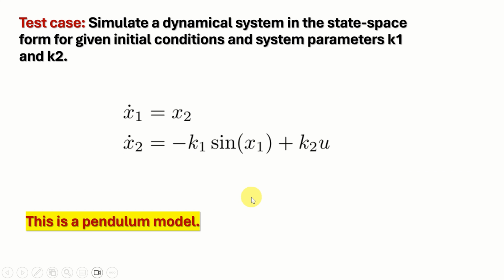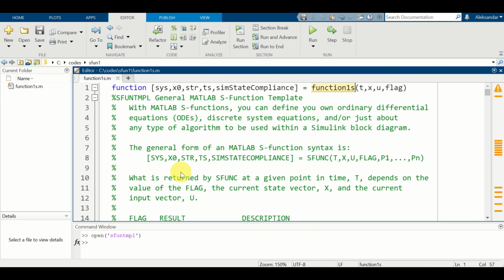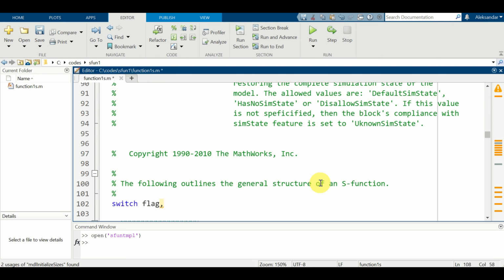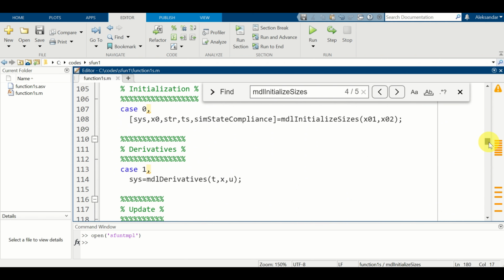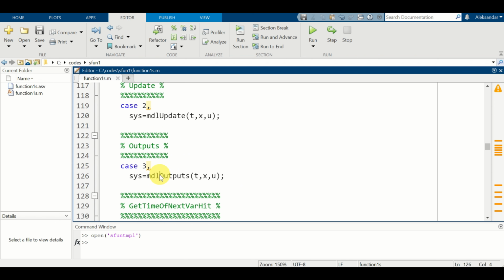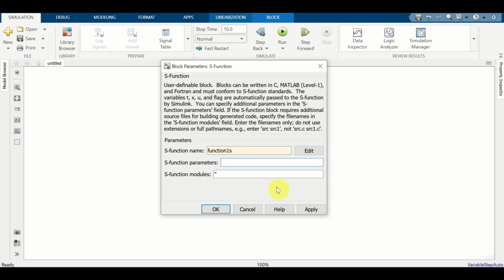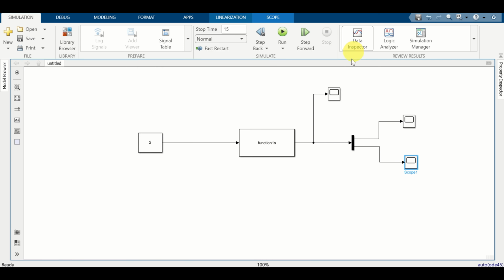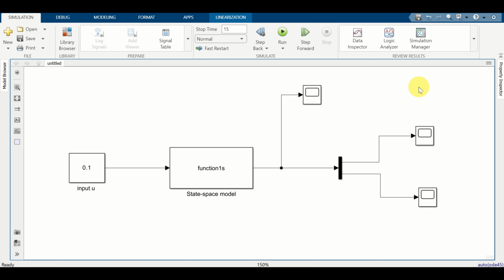Dynamical System Simulation Using MATLAB S-Functions and Simulink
What is explained in this tutorial:
- In this tutorial, we explain how to simulate dynamical systems by using MATLAB S-Functions and Simulink.
- A MATLAB S-Function is a code description of a Simulink block written in MATLAB, C, C++, or Fortran.
- S-Functions use a special syntax called S-function API that enables us to easily define what a Simulink block should do and to interact with a Simulink blocks by using code scripts. This enables us to increase the flexibility and power of the modeling process in Simulink.
- -For example, by using S-Functions, we can define all the steps that are performed during a typical Simulink simulation. For example, we can set the initial conditions, define how derivatives are computed, and directly define states and outputs as well as the dynamics of the system.
-This can significantly speed-up the modeling process and lead to parametric, generic, clean and disciplined implementation of the Simulink simulation.
- Also, if a model is complex with a large number of state-space variables, it is impractical to model every component as a basic Simulink block. Instead, we can write a model as a script and embed it inside of a Simulink block
- There are Level-1 and Level-2  MATLAB S-Functions.

- In this tutorial, we explain how to use Level-1 MATLAB S-functions. According to the information provided on the MATLAB website, it is suggested to use Level-2 S-functions. Level-2 S-functions are more capable. However, a large number of simulations are written by using Level-1 S-functions, and our experience shows that Level-1 S-functions are better documented with a large number of examples.

- In future tutorials, we will explain Level-2 MATLAB S-Functions.